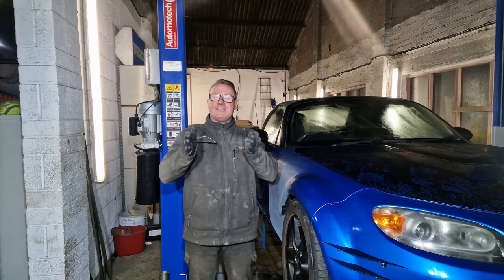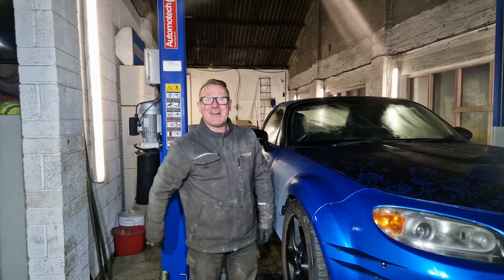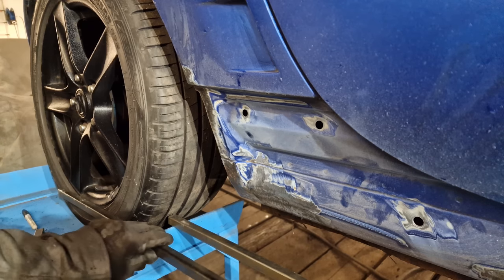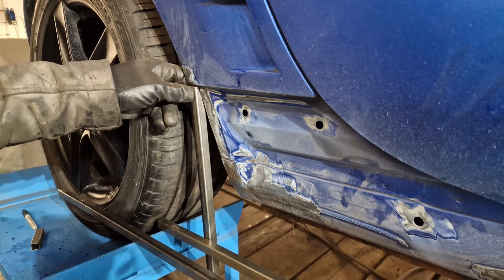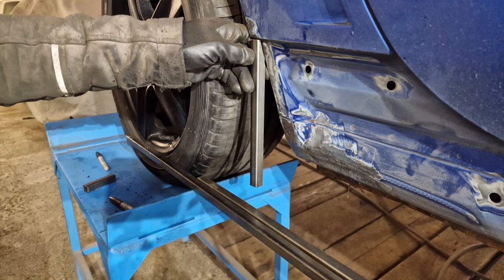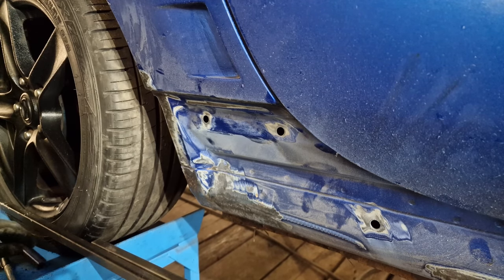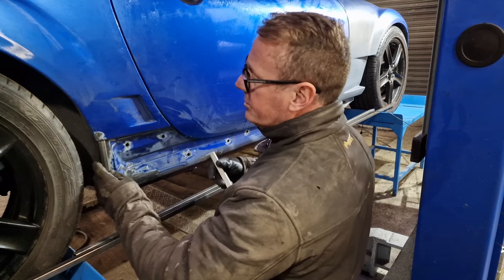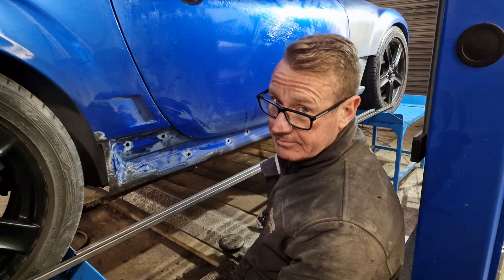Fabricating MX5 Miata NC Side skirts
n this Video we fabricate the side skirts on our MX5 / Miata NC for our demo car.

Check out the first part in this series where we show you around the car and our initial thoughts: